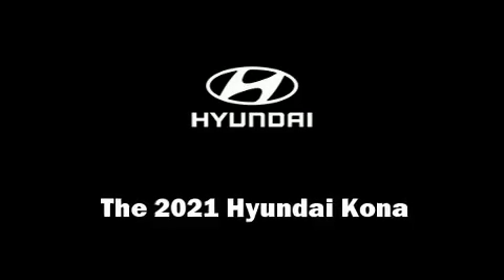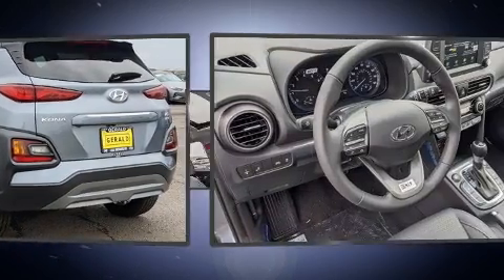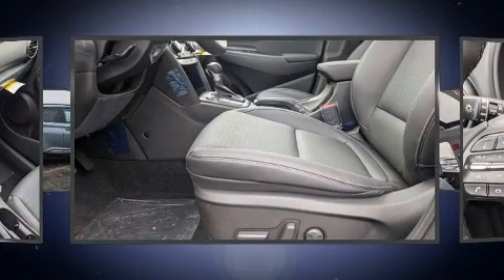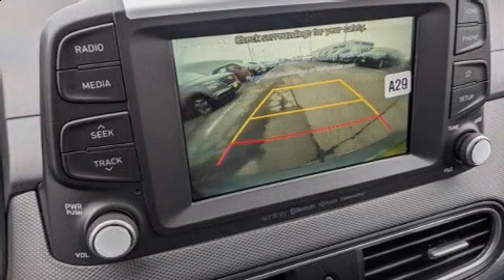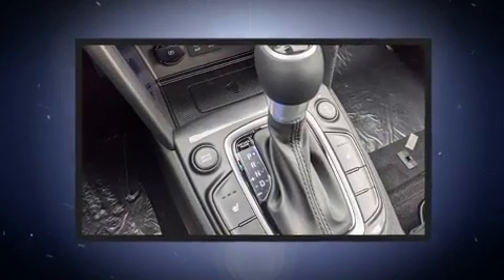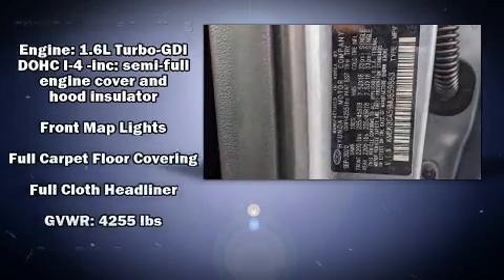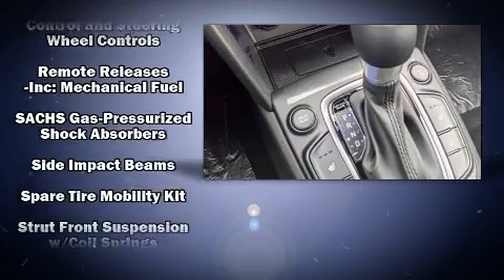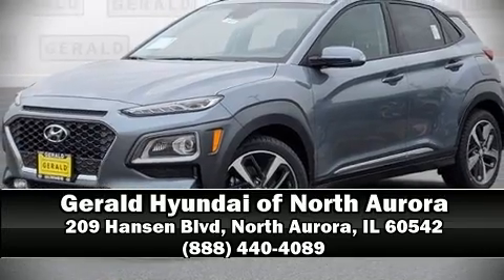2021 Hyundai Kona Limited DCT AWD in North Aurora, IL 60542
The 2021 Hyundai Kona. Under the hood you'll find a 4 cylinder engine with more than 170 horsepower, providing a smooth and predictable driving experience. A turbocharger further enhances performance, while also preserving fuel economy. It's equipped with tons of terrific amenities, but it won't break your budget. Like heated seats, a rear window wiper, a leather steering wheel, a built-in garage door transmitter, an outside temperature display, fully automatic headlights, remote keyless entry, and power windows. For drivers who enjoy the natural environment, a power moon roof allows an infusion of fresh air. Audio features include an AM/FM radio, and 8 speakers, providing excellent sound throughout the cabin. Passengers are protected by various safety and security features, including: dual front impact airbags with occupant sensing airbag, head curtain airbags, traction control, brake assist, a security system, an emergency communication system, and 4 wheel disc brakes with ABS. Electronic stability control ensures solid grip atop the road surface, no matter how challenging the driving conditions. Our sales staff will help you find the vehicle that you've been searching for. We'd be happy to answer any questions that you may have. Please don't hesitate to give us a call.